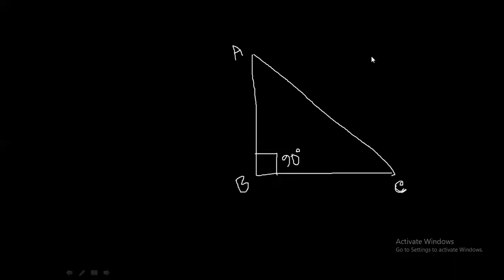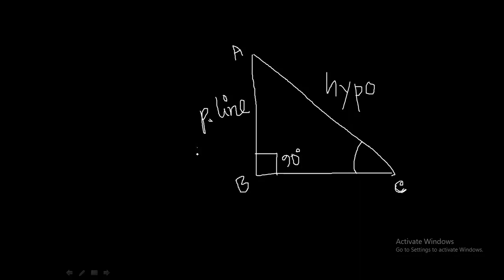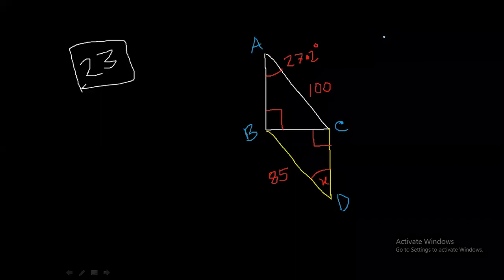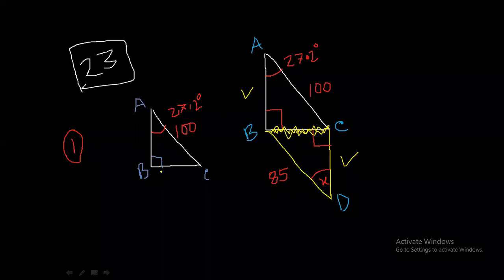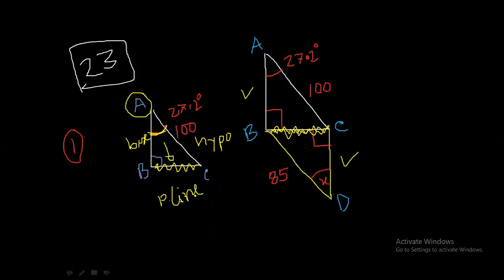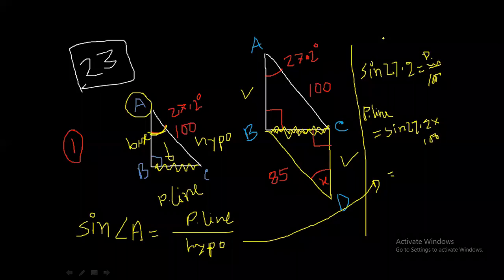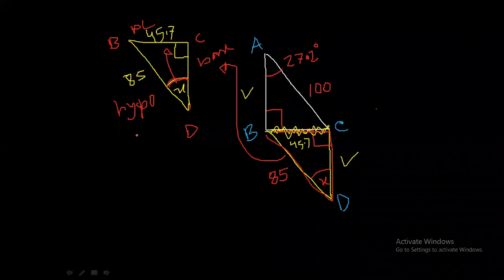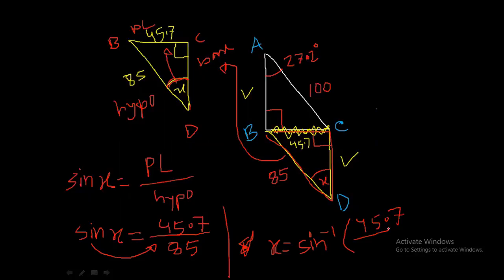Trigonometry (Pythagoras part) ( O'level ) [General Mathematics, D.Rayner)